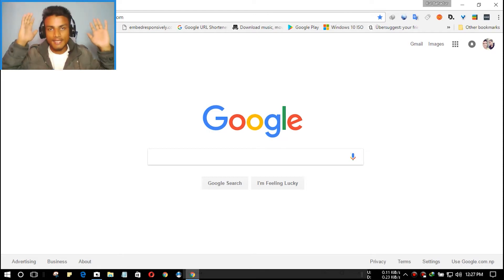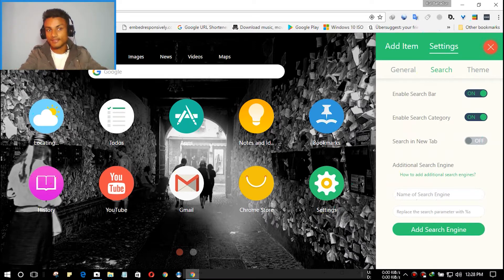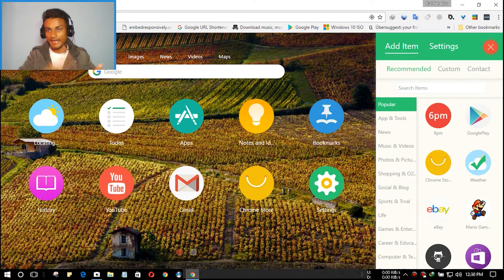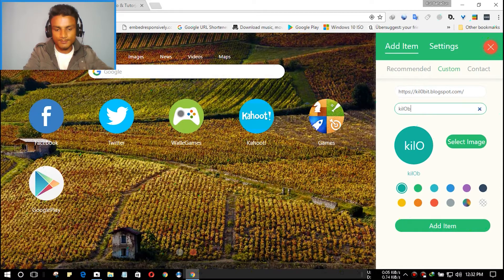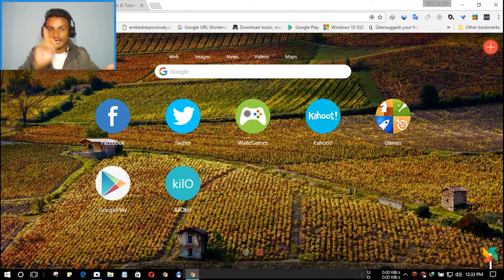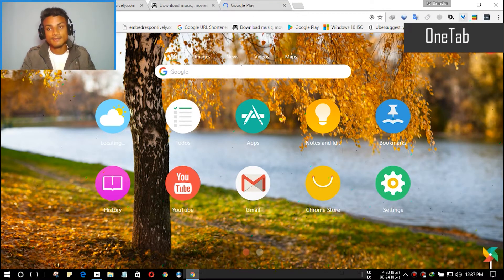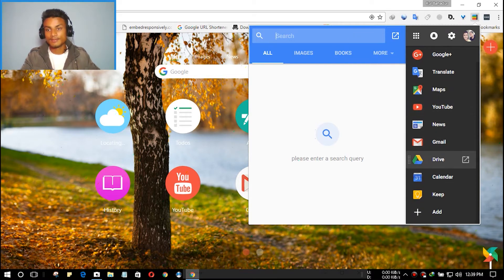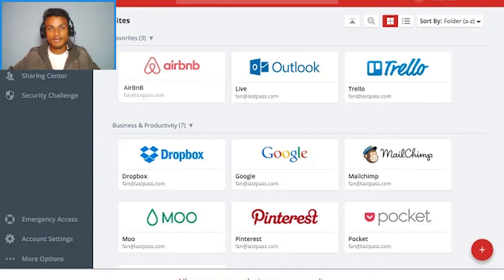5 Awesome Apps For Google Chrome You Need To Try Right Now!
The first app aka Extensions is the one who force me to do this video so thanks to infinity new tab... it is just awesome

THANK YOU FOR YOUR LOVE AND SUPPORT...

●Operating Systems
  Windows 10 & Android 6.0.1
●Screen Recorder
  Bandicam & Az Screen Recorder
●Face Camera
  Windows 10 Camera [Integrated Webcam]
●Video Converter
  Handbrake
●Video Editor
  Adobe Premiere Pro CC 2017
●Premiere FX
  Boris FX, Sapphire FX, NewBlueFX Titler Pro 5
●Extra